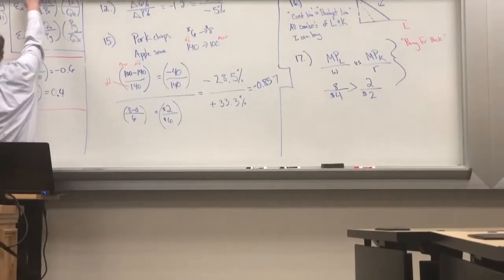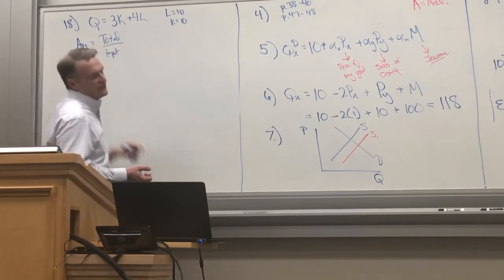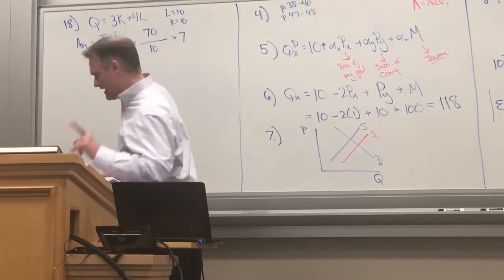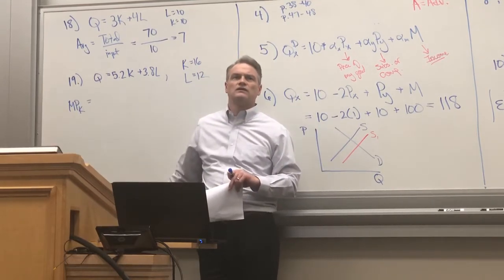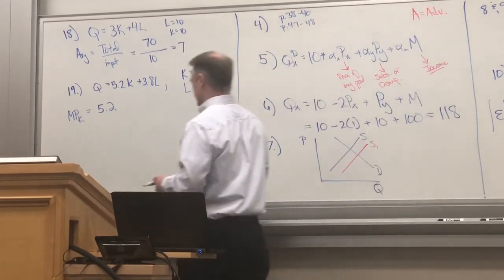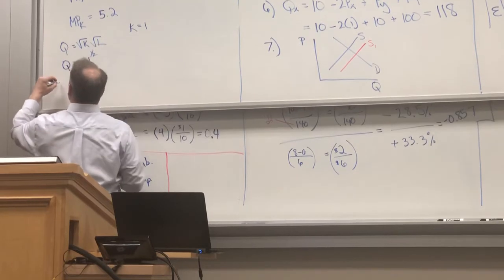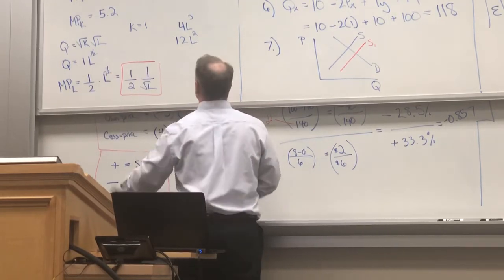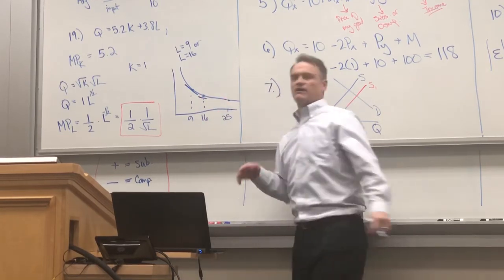Benson - Strategy and Economics Practice Midterm Review Video 5 - Questions 18-19